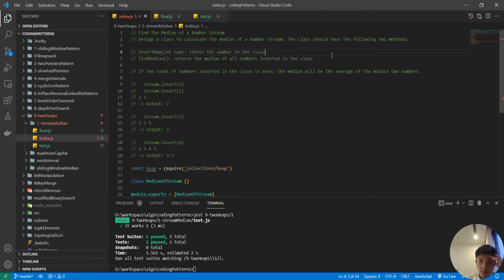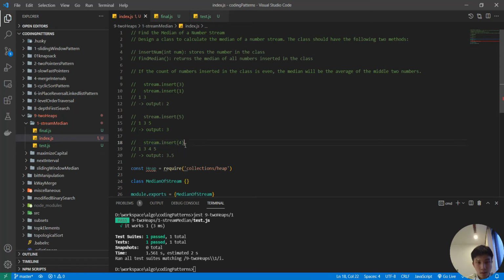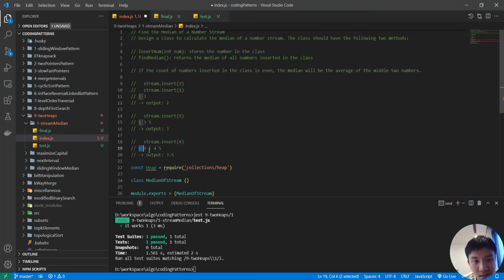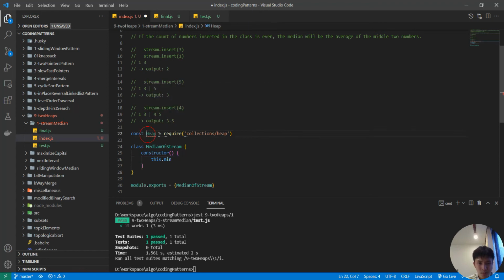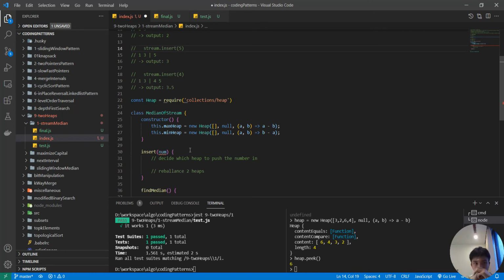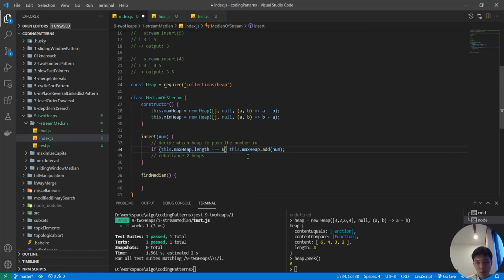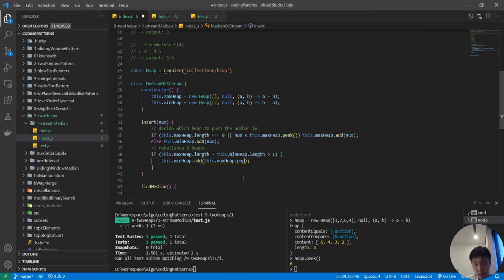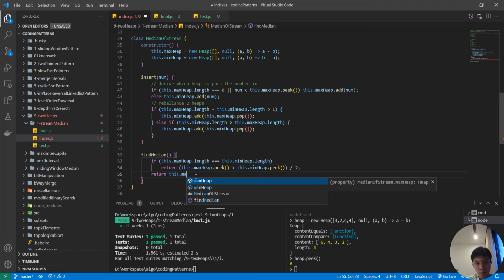Two Heaps 1: Find the Median of a Number Stream